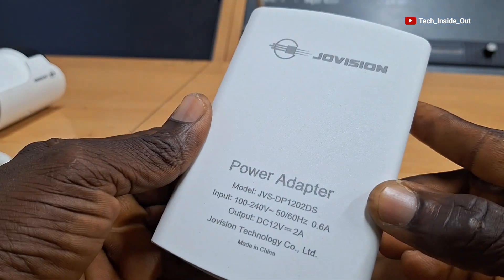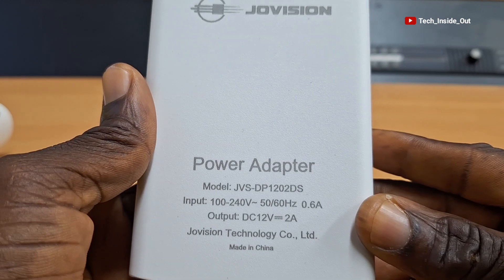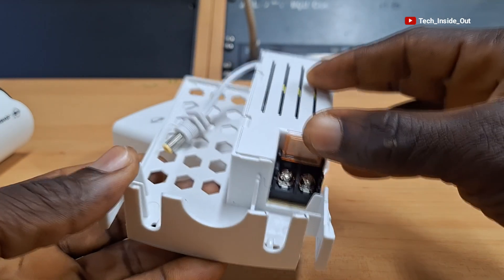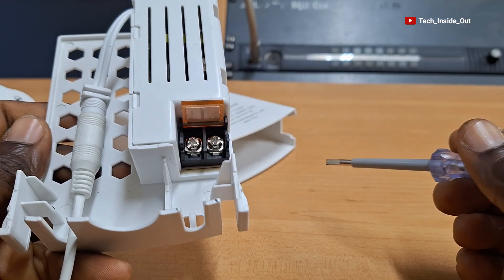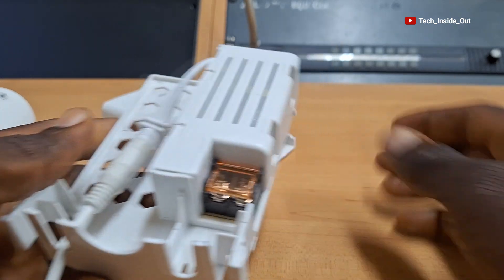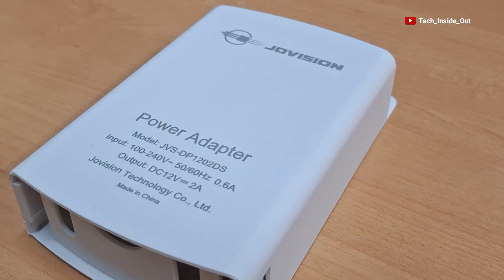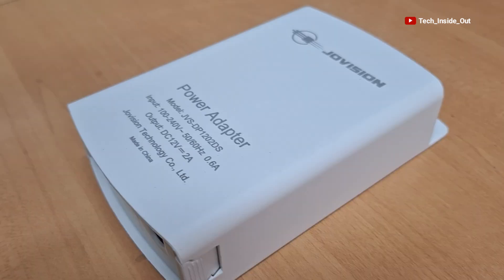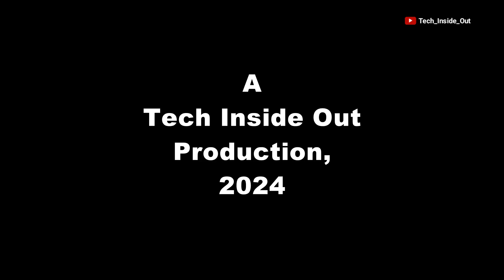Prevent bad cctv video using power Supply suitable for long CCTV cables beyond 100m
This video showcases the Outdoor Power Supply suitable for long CCTV cables beyond 100m.